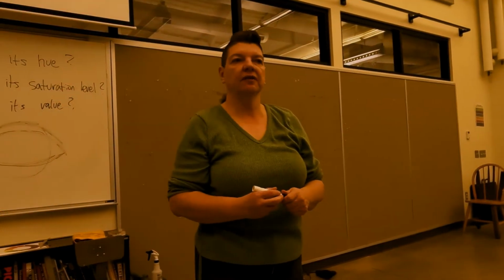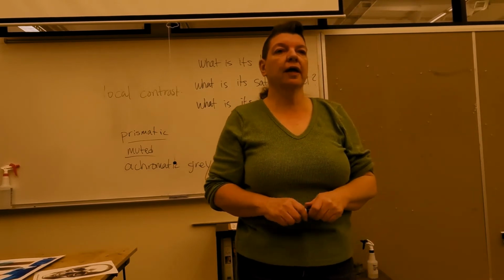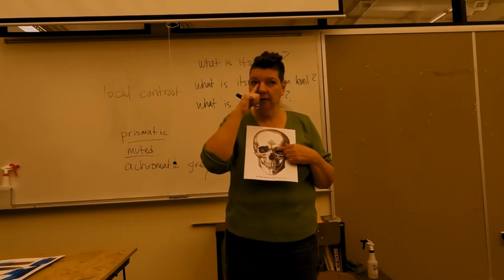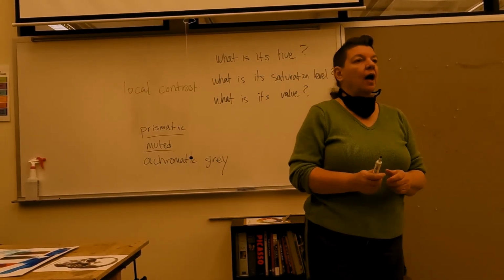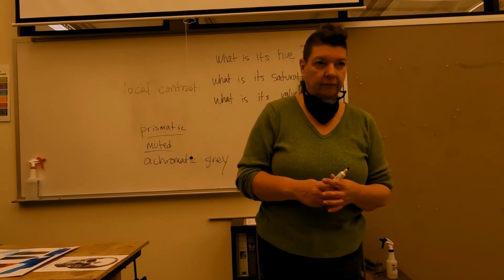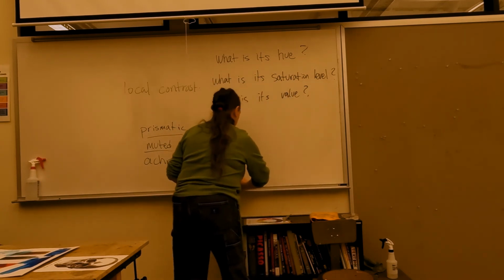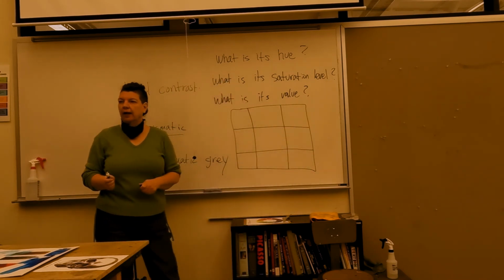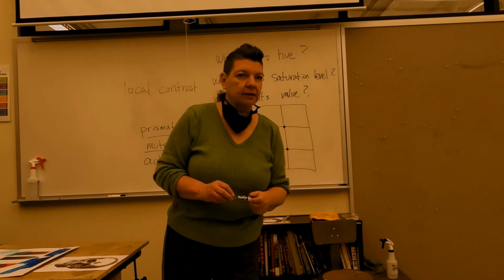Portrait Drawing Class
Welcome back everyone! This was filmed during an actual portrait drawing class at Parkland Community College for a student. This is the first time I filmed during class. If I do it again I definitely need marks on the floor. Make sure to SMASH that like button below as well!